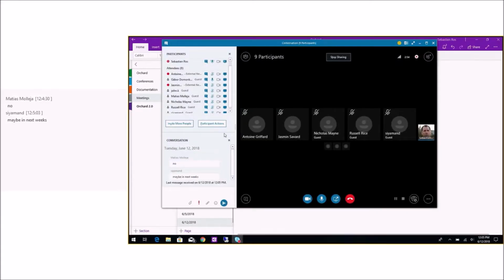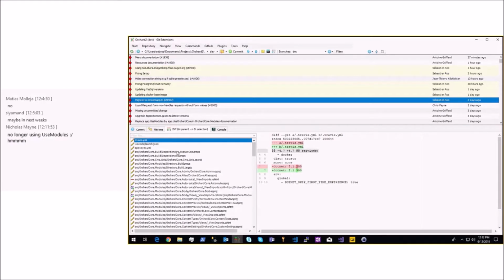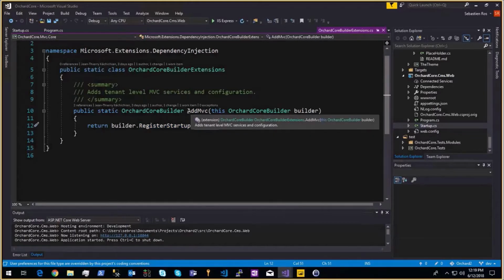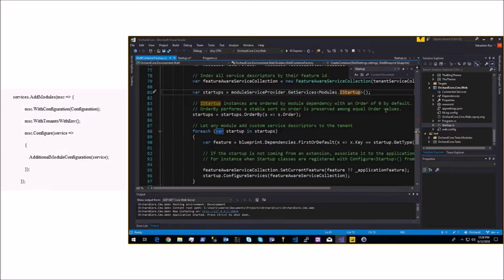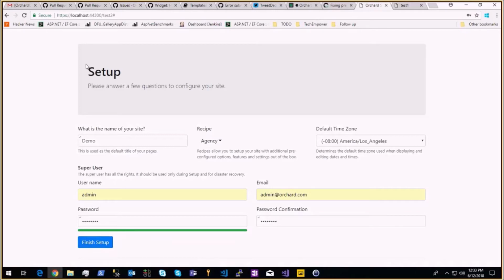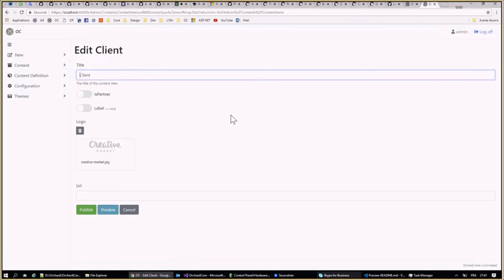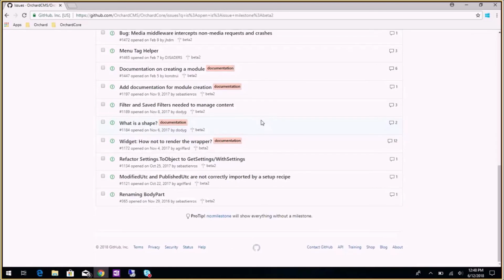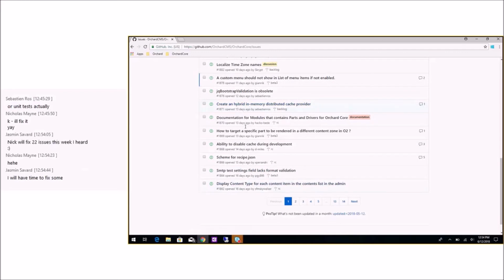Orchard Podcast: 12th June, 2018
Meeting notes:
- 0:00 - Agenda
- Status on Orchard Core
-- 02:55 - Fixing BackgroundTaskService.Terminate
-- 03:11 - Makes SQLLite the default SQL provider
-- 03:44 - Password feature in Users module
-- 04:03 - Edit Owner
-- 04:13 - Autoroute Permalink: Display Site.BaseUrl and View button
-- 04:43 - Update TheTheme to Bootstrap 4
-- 05:51 - Fix jQuery error in Sql Query admin
-- 06:15 - CreatedUtc Datetime Editor
-- 06:48 - Update CommonPart-Date.Edit.cshtml
-- 06:56 - Remove dependency on Identity
-- 07:36 - Tenants configurable from the app
-- 08:44 - Liquid Request.Form now handles requests without Form values
-- 08:50 - Migrate to netcoreapp21
-- 10:54 - Hides connection string e.g. if sqlite preselected.
-- 11:19 - Using SixLabors.ImageSharp from nuget.org
-- 11:24 - Resources documentation
-- 11:26 - Menu documentation
-- 11:28 - Autoroute documentation
-- 11:29 - Placement documentation
-- 11:30 - DateField implementation
-- 12:11 - Media UI
-- 12:25 - Fixing preset tenants Setup
-- 12:28 - Adding DefaultTenantOnly on feature Manifest
- Demos
-- 14:10 - Refactoring tenant-level services configuration in OrchardCore.Cms.Web
-- 25:54 - Can't change the database that is defined in the main tenant when set up a new tenant. The new tenant's connection string is also need to be defined in the main tenant. Tenants module can only be disabled/enabled from the main tenant
-- 31:30 - Date Field for storing dates without time
-- 33:20 - Created Date editor
-- 36:24 - Boolean Field switch editor new styling
-- 39:20 - Content filter can filter content items by the latest and unpublished options and sort by recently published and recently created options